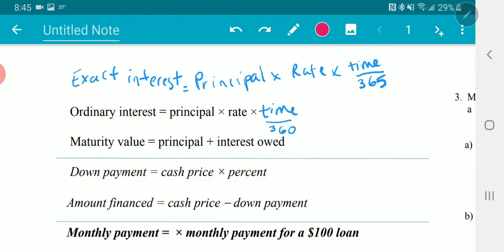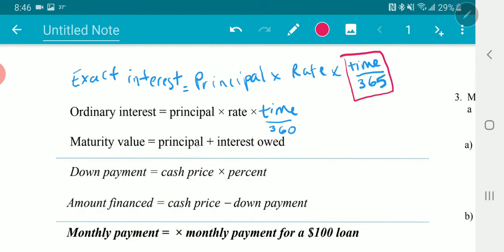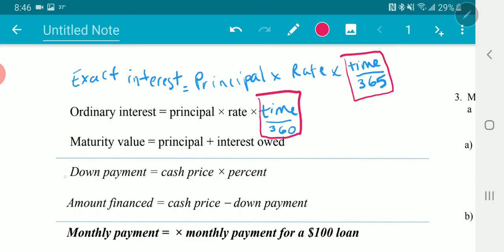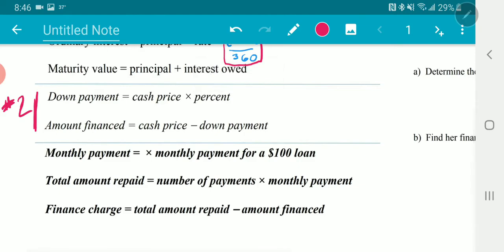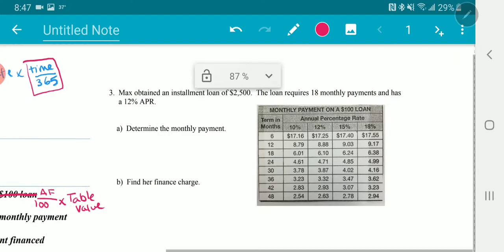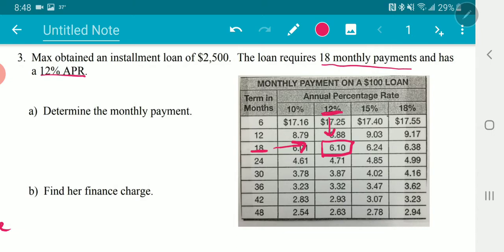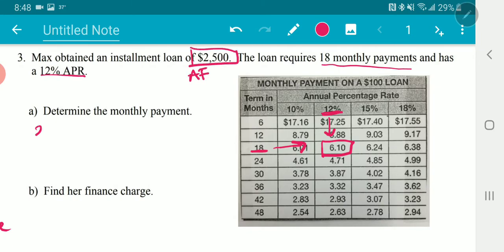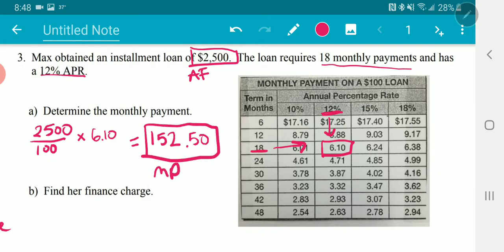Chapter 8 review : monthly payment and finance charge